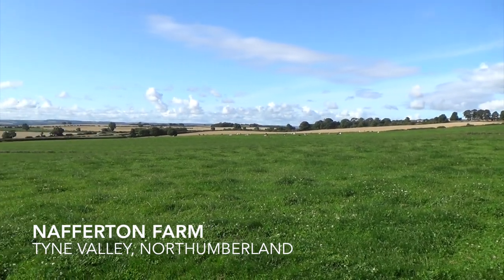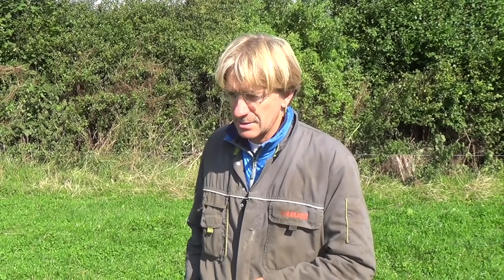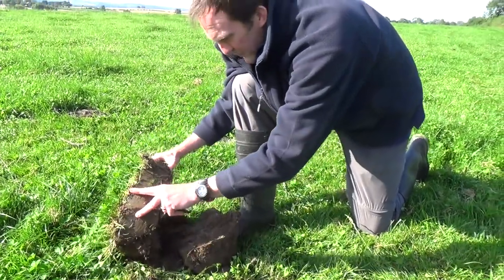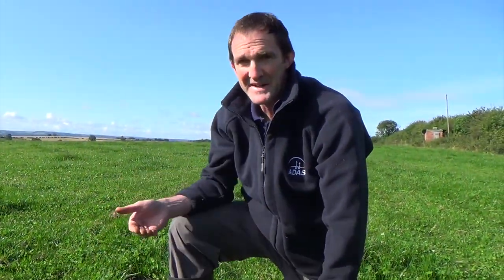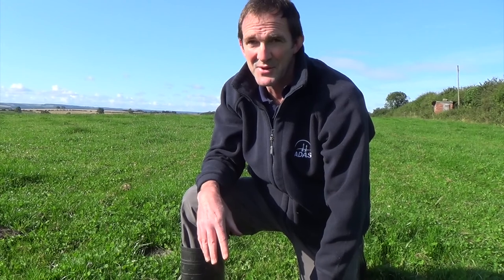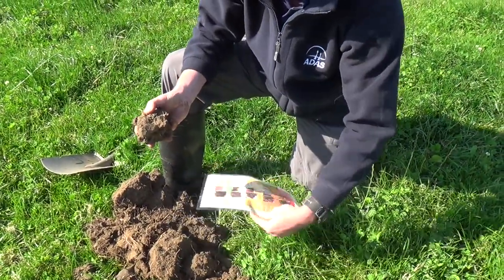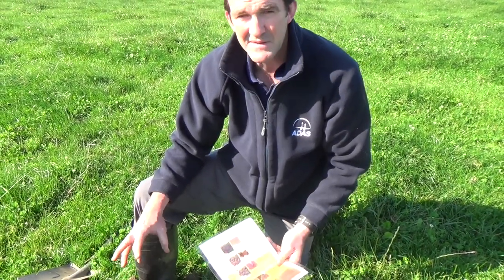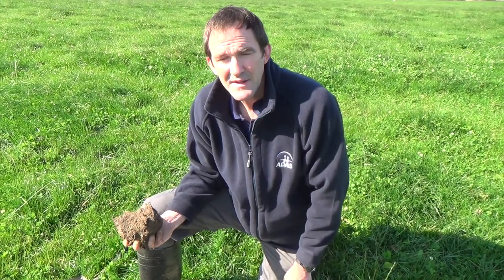Assessing a soil block - brought to you by AHDB Dairy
Part of the Healthy grassland soils series